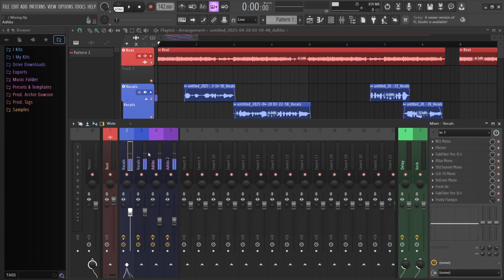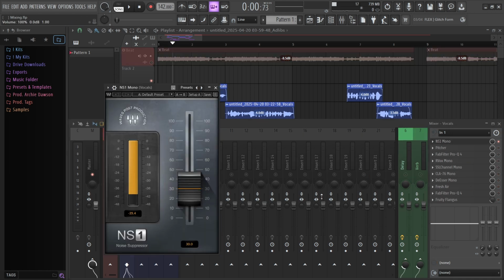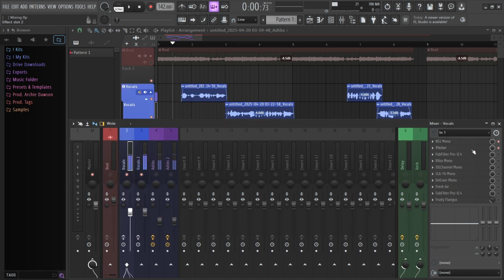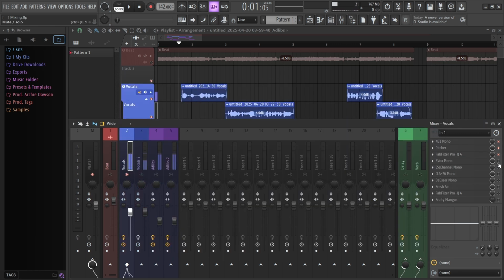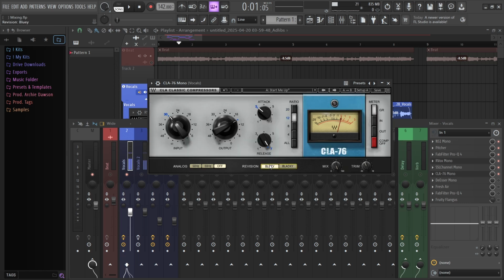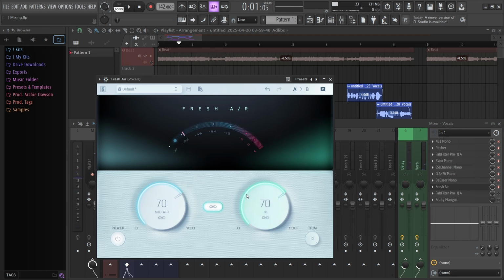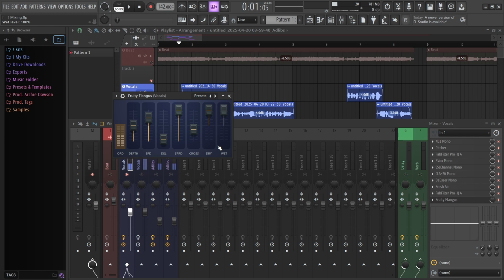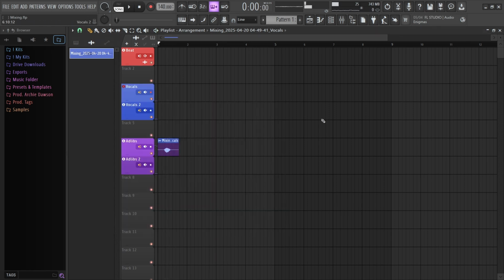The Secret To Sound Like Ken Carson (FL Template + Preset) [MORE CHAOS]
Today we made a Ken Carson vocal preset / template in FL Studio 24.